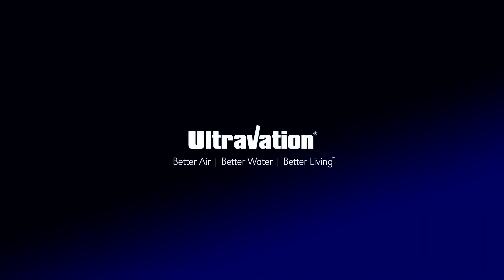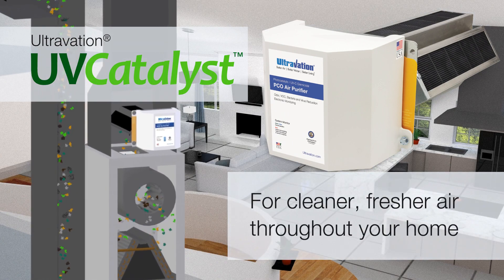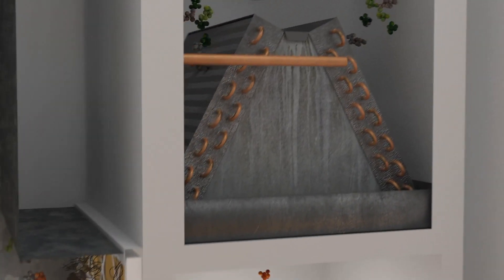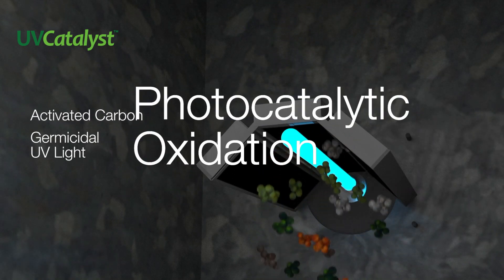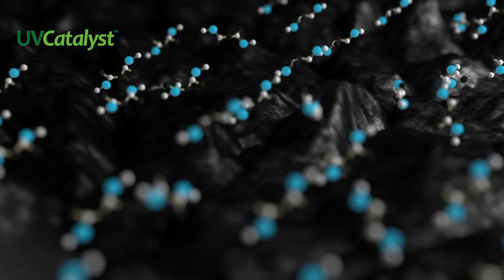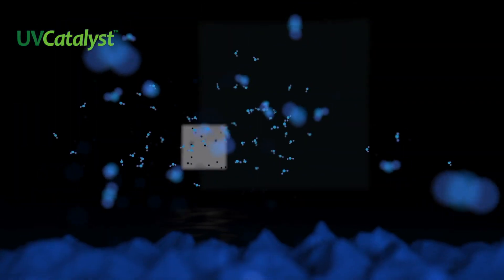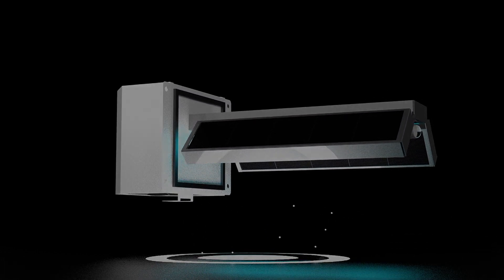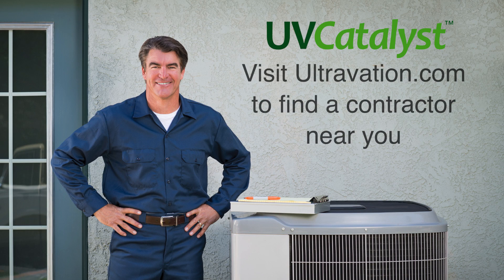Ultravation® UVCatalyst™ PCO Air Purifier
Ultravation UVCatalyst - Reduces odors, VOCs, and airborne bacteria and viruses in your home

- Ultravation® UVCatalyst™ uses activated carbon plus the natural power of UV light and an advanced photocatalytic oxidation (PCO) process to disinfect circulating HVAC air while capturing and breaking down molecules of toxic VOCs, common household odors, and pathogens/allergens. This is all accomplished without harmful chemicals, perfumes or ozone. Its three panels have 3X the activated carbon cells to provide unmatched air purifying power for whole-house effectiveness, and it installs in any type of HVAC system.

The UVCatalyst™, a captive technology PCO air purifier, uses three specially treated activated-carbon modules to clean the air. Each filter block is infused with a titanium dioxide (TiO2) and silver (Ag) blend, that when powered by UV light, captures VOC odors and other organics and breaks them down into harmless components composed of mostly water vapor and CO2. These harmless components are then released back into the air, which effectively recharges the activated carbon. Silver ions are emitted which are germicidal to enhance pathogen reduction in the air and on surfaces. This self-cleaning process makes the system almost completely maintenance-free. Changing the UV lamp annually (2 years maximum) of operation is all that is required.

With its high surface area, you can rest assured that the UVCatalyst PCO module is achieving maximum capture of airborne contaminants and household odors.